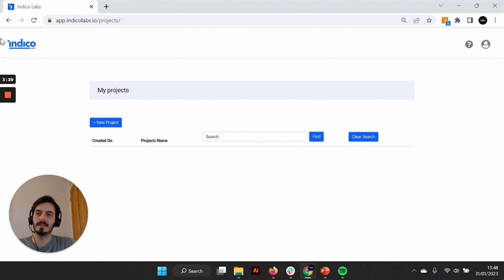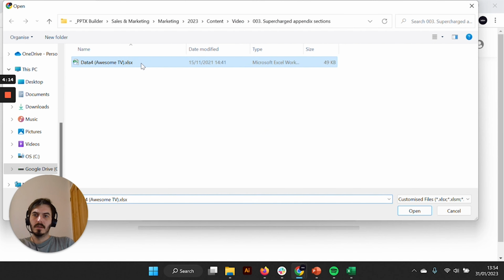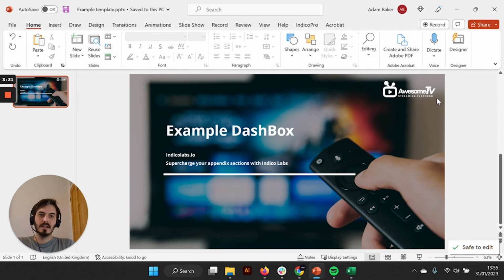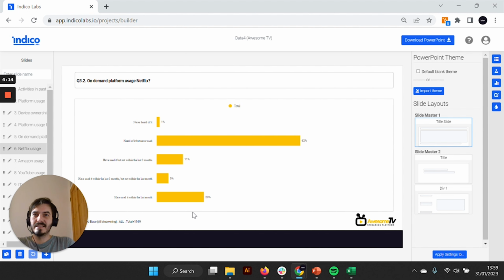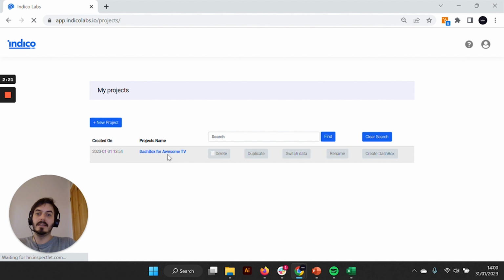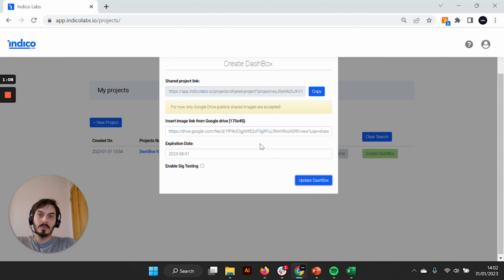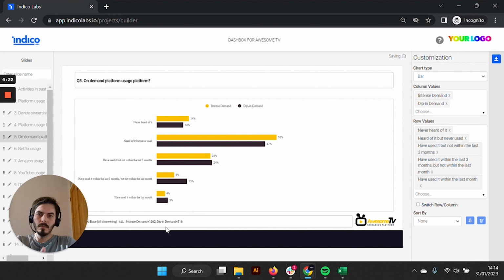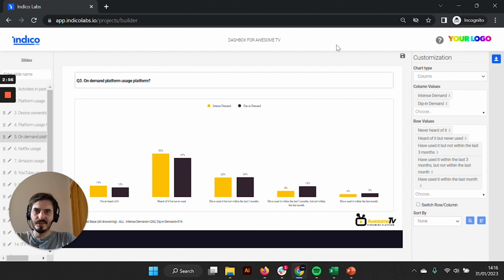Supercharge boring report appendix sections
Do you struggle to create appendix sections for your clients? Are they time-consuming and tedious to produce?

In this video, I'll show you how to turn any survey data into a supercharged appendix section in a fraction of the time it would usually take.

Learn how to use Indico Labs Report Builder and get access to an online interactive chart book that your clients will love.

Follow the link below and request access today!